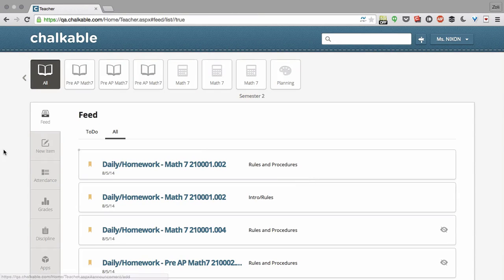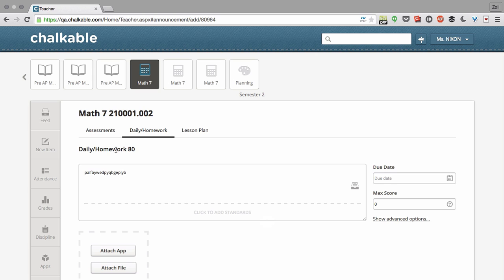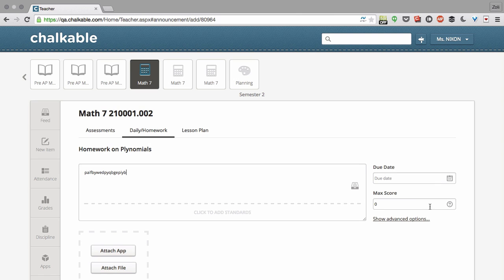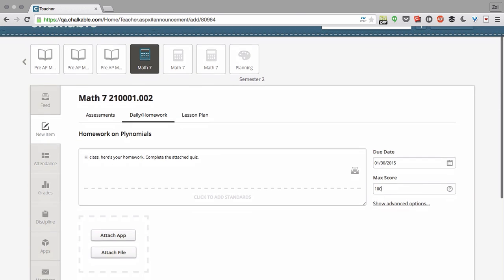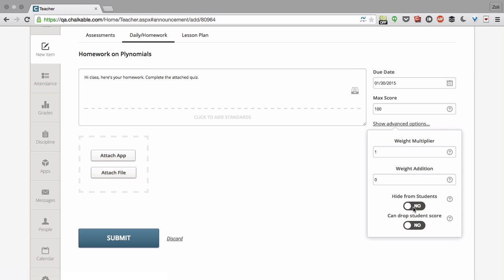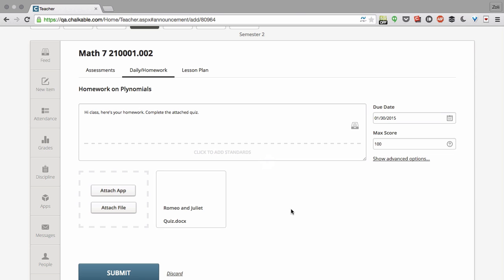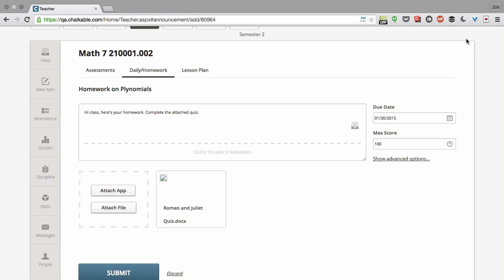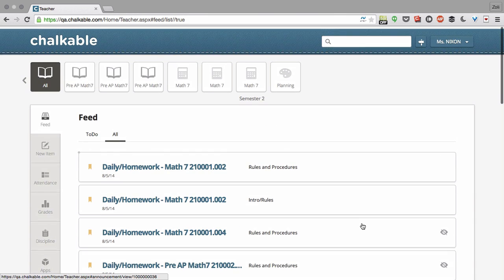Chalkable Classroom: New Item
Quick overview of sending new items (activities) in Chalkable classroom.